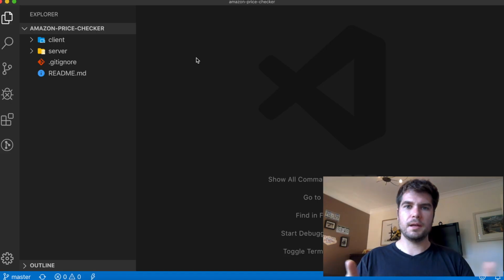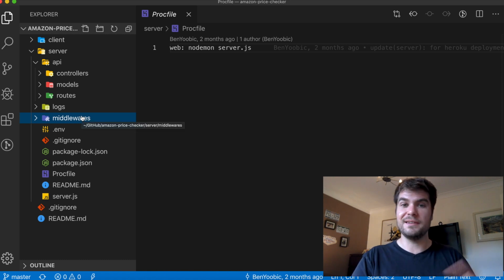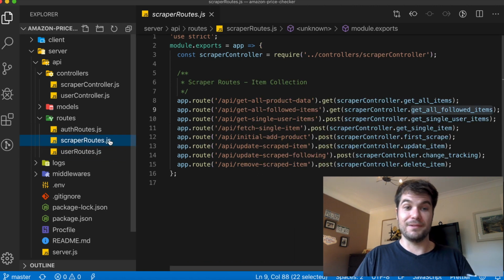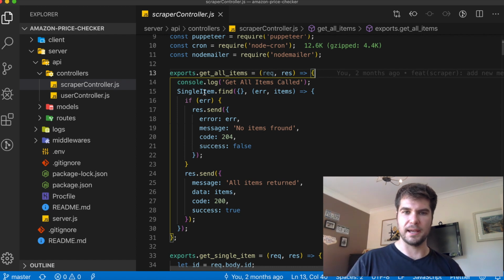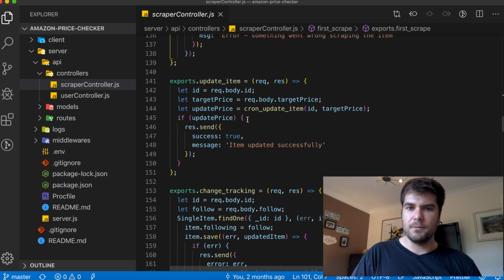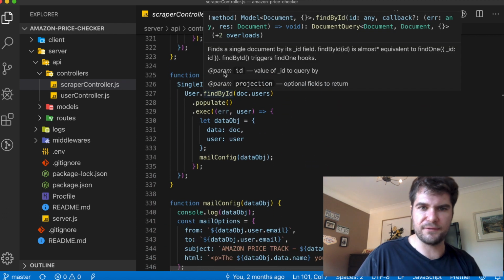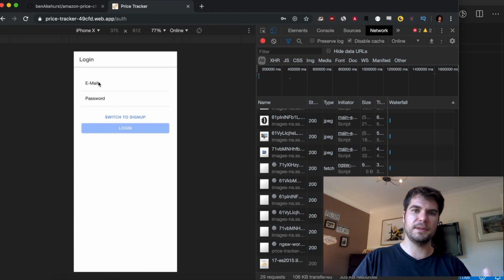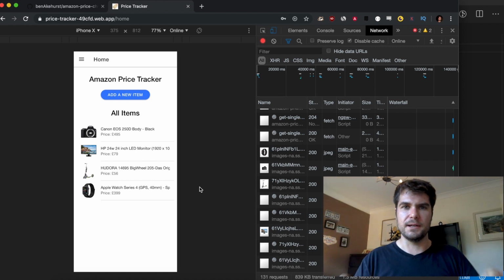Full Stack Javascript Project - Amazon Price Scraper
Try Audible and Get Two Free Audiobooks

Hey everybody, thanks for coming and watching this video today. As I mentioned in the video I made a few weeks ago about an amazon price tracker, I said that I had pulled out that code from a full stack project I was working on at the time, and in this video I want to walk you though the code and show you the methods and tools that I used to build this project. So I wont be doing any coding on purpose, but I bet I’ll see some stuff to be refactored along the way.

This video is going to be broken down into 3 main sections which are the backend code, the frontend code and finally the deployment.

Backend:
The first thing that I did in this project was deciding a stack, so I wanted to build my backend in Nodejs using the express framework. I wanted to make this project as a more throughout REST API, so I tried to build this project really from the mindset of “I won't be building the frontend, a different team will do that”, so because of this I wanted to make the code as clear and easy to use as possible.

Frontend:
I wanted this project as a progressive web app, so I chose the Ionic framework to build the app. I could have built the components using Stenciljs, as this is what I use at work, but because I had the feeling of wanting to get an MVP built, I used Ionic components to build the UI. I made a couple of quick sketches on paper of how I wanted the app to look and my basic flow.

Deployment:
As for the deployment, I used a mix of Mlab for the MongoDB in the cloud, as I haven’t had a chance to learn mongo atlas yet. The server sits on a free tier Heroku dyno, which stack overflow helped out massively to get up and finally, FE app is hosted on firebase.

I really loved working on this project as I can truthfully say it is the first proper full stack project I have built since “becoming a developer” and I am extremely proud of the project. I think that I am definitely missing things in the project, like unit tests for the frontend, or making the server side code more modular. That is still something that I need to work on.

But if you want to look at the code yourself, you can see a link for it down below in the video description. Or if you have any ideas or suggestions for the project, then please go ahead and leave a comment in the repo or fork the project and do a pull request if you want to.